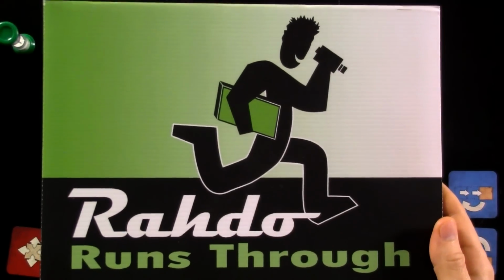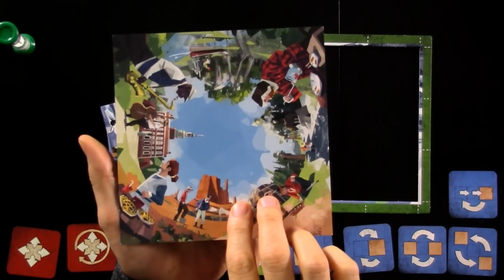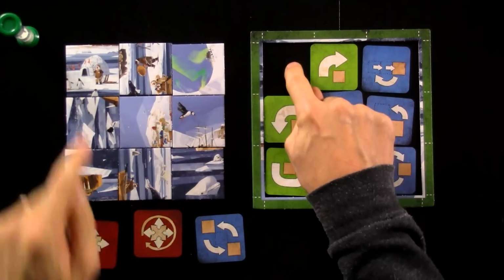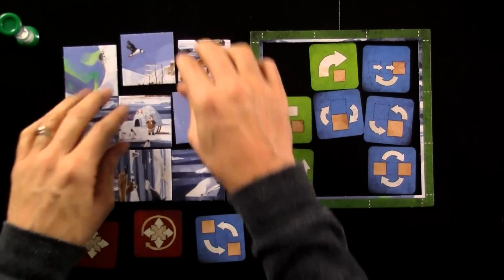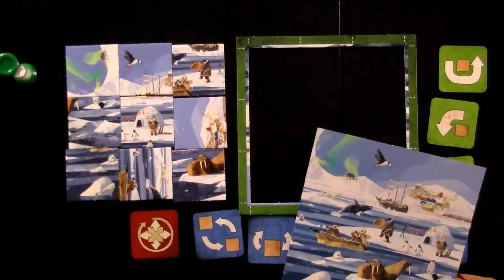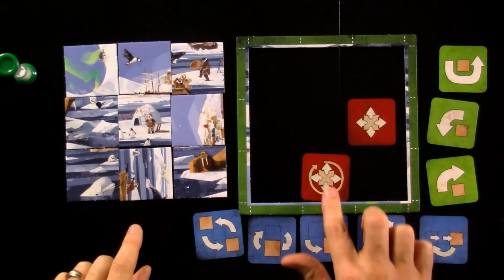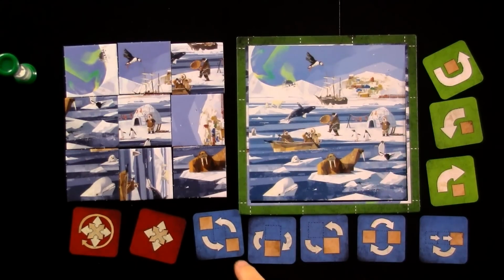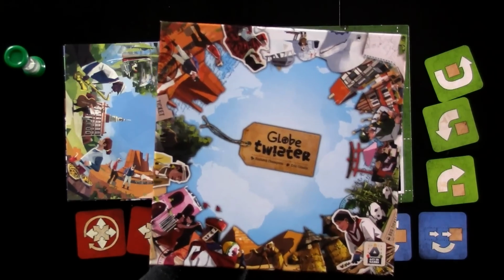Globe Twister Rundown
A video outlining gameplay for the boardgame Globe Twister.